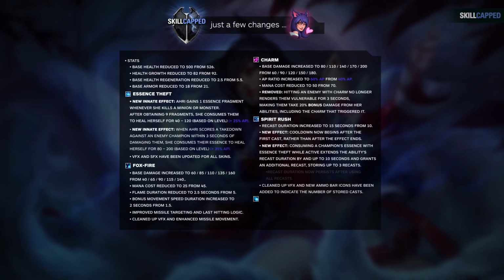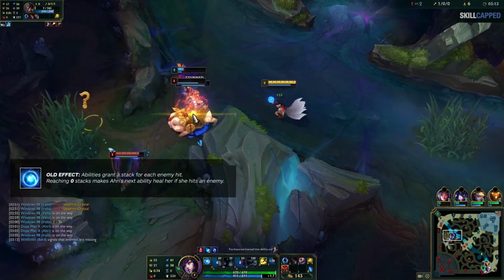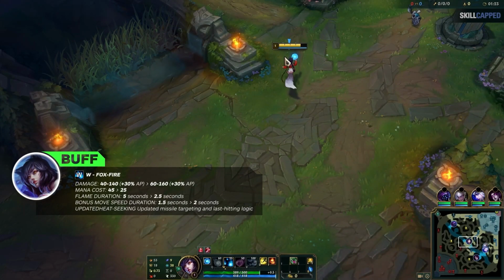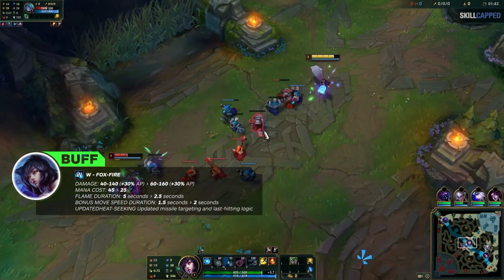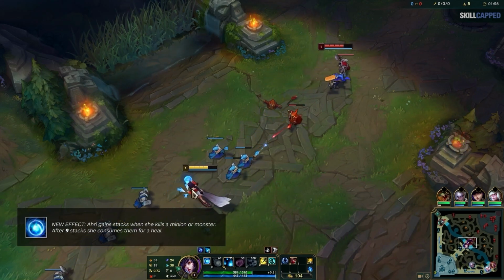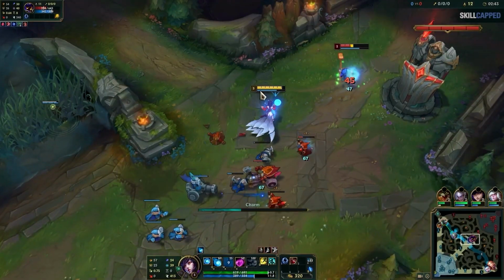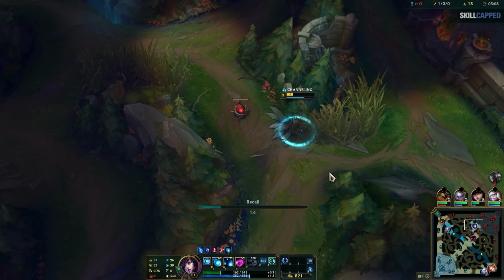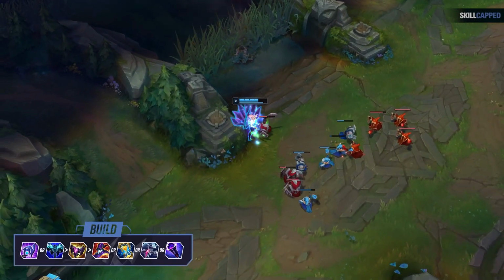The NEW Most BROKEN Champion to CLIMB FAST in Season 12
Concepts: league of legends,league of legends guide,lol guides,league of legends tips,league of legends coaching,league of legends season 12,how to get better at league of legends,skill capped,lol tips,lol tips and tricks,league of legends pro guides,how to improve at league of legends,ahri guide,op champions,broken champions,ahri,challenger guide,how to climb,broken champions league of legends,op champions lol,ahri rework,ahri mid,patch 12.3,patch 12.4